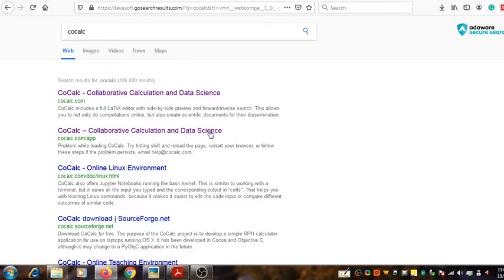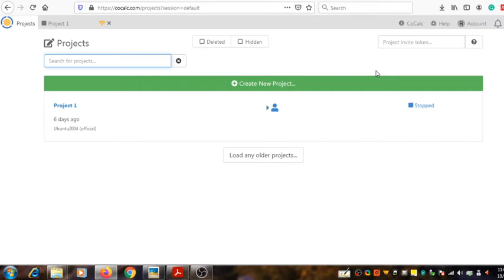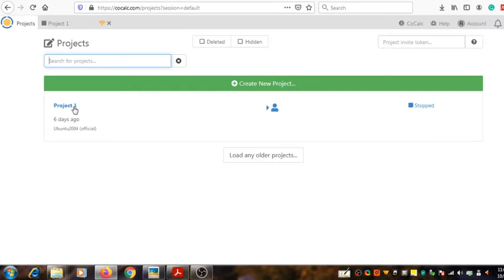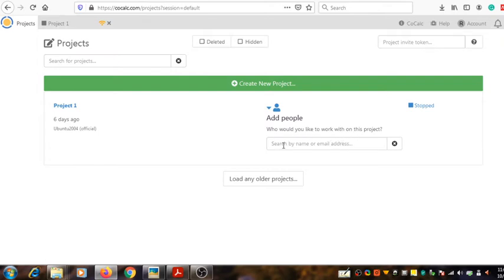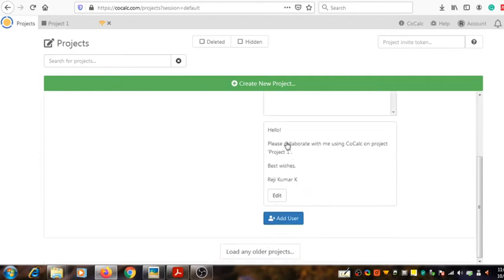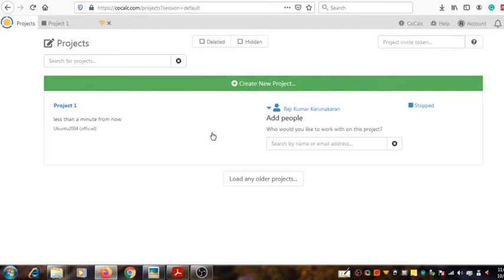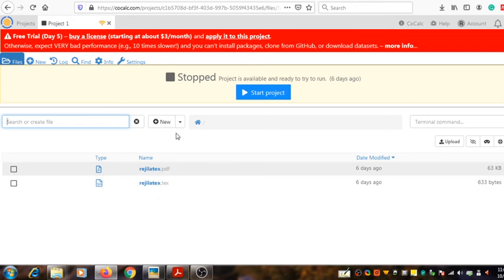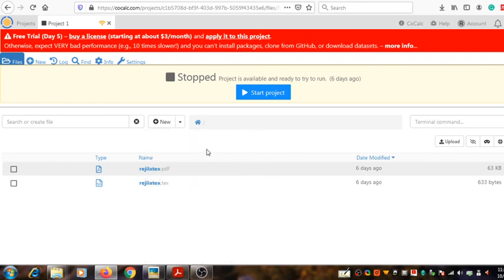COCALC Sharing Projects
sagemath, COCALC : This video is on how to share projects in cocalc cloud computing system.